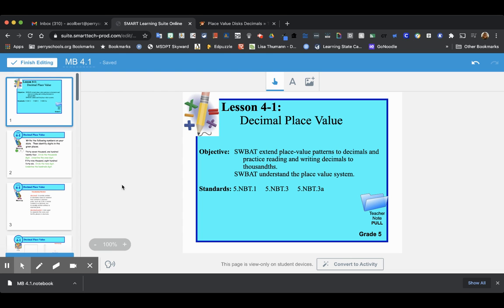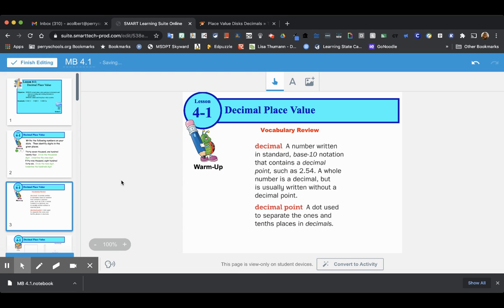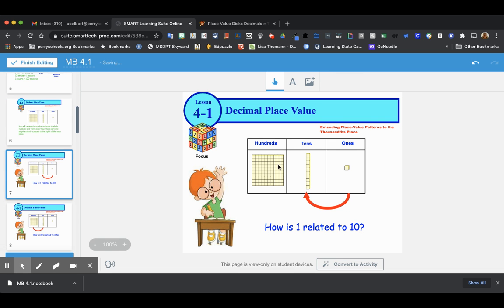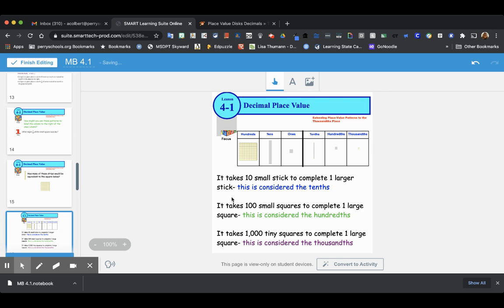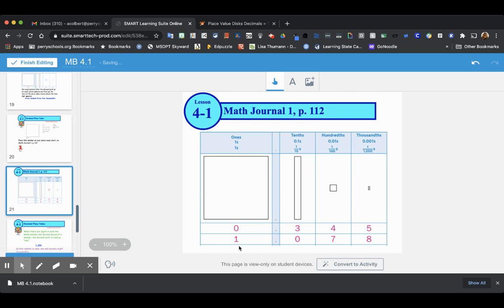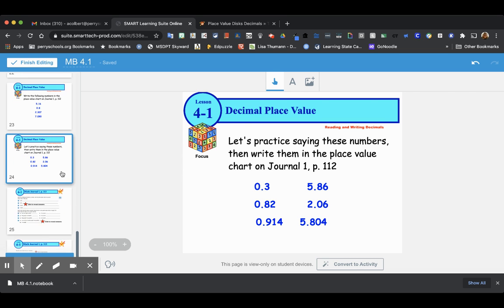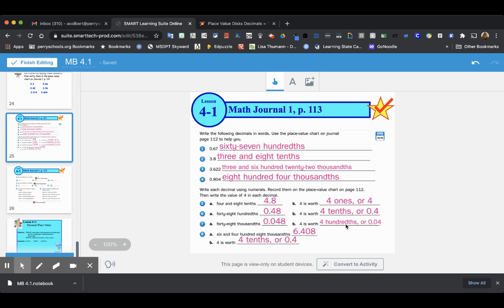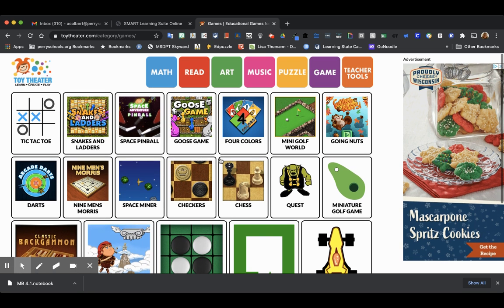Unit 4 Lesson 1